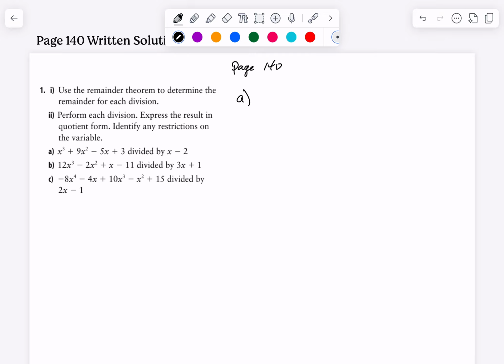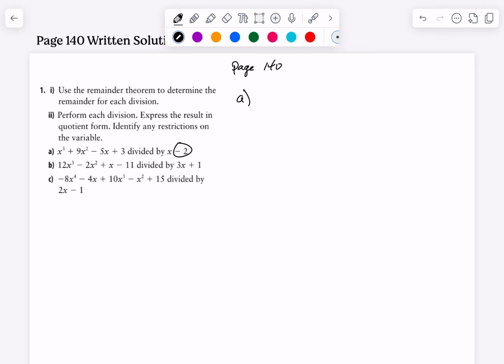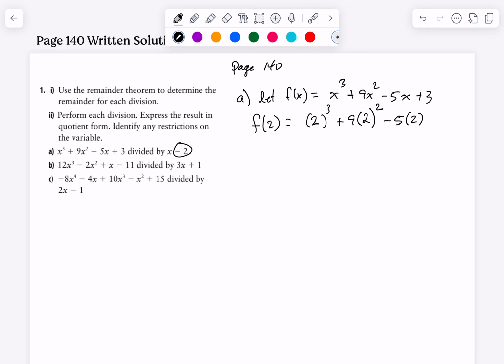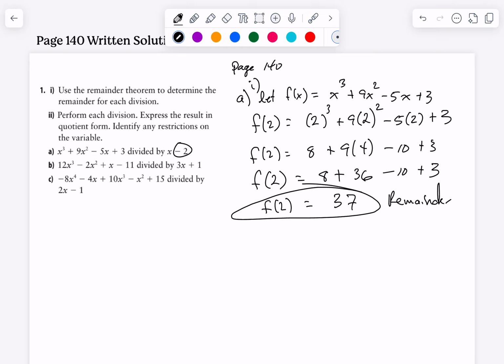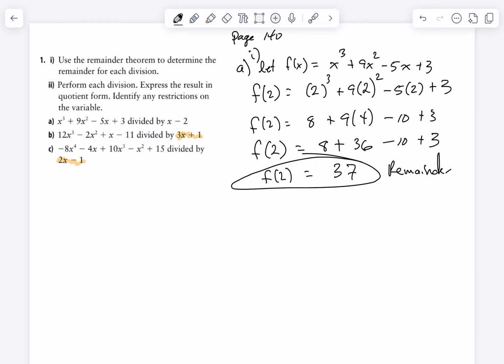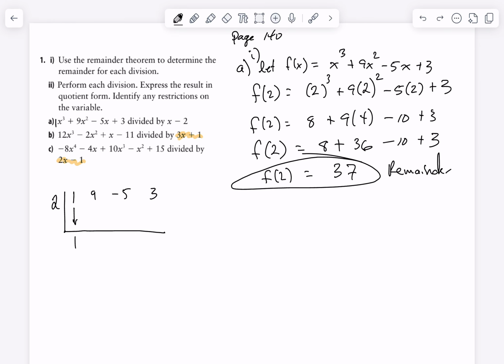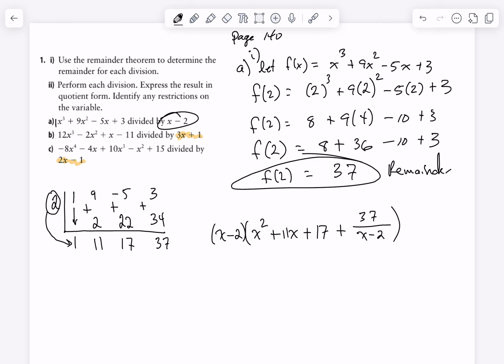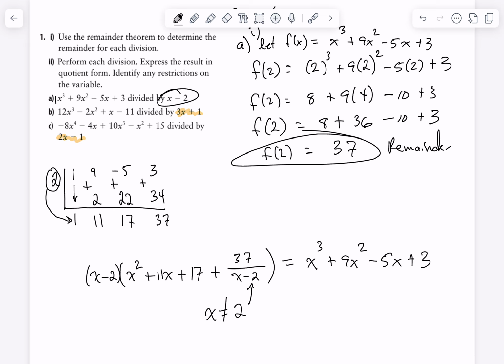Remainder Theorem and Synthetic Division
4U - Page 140